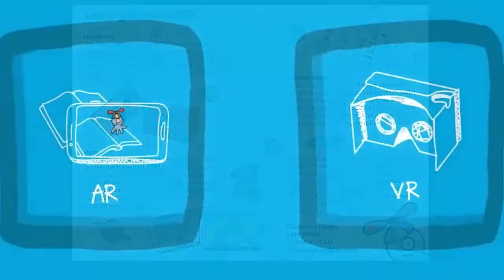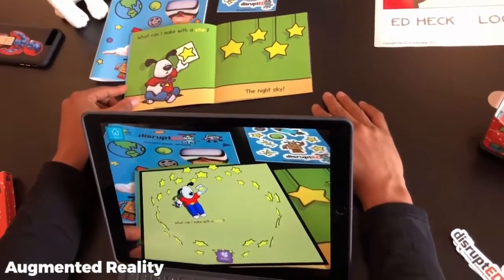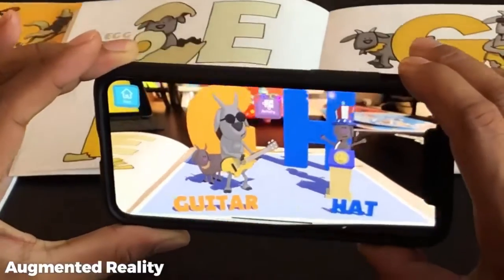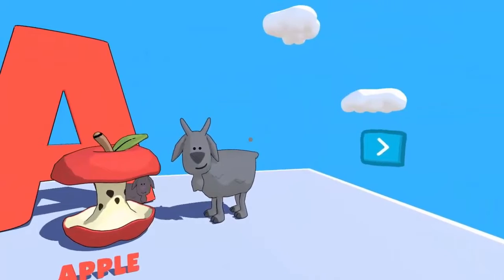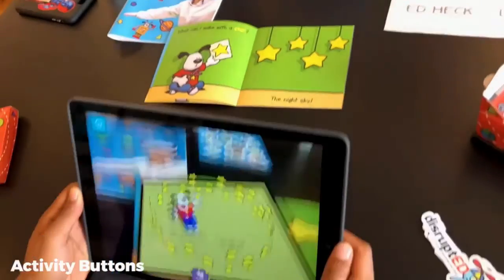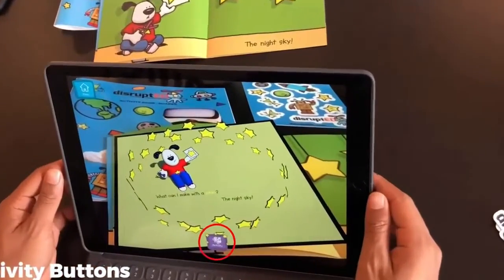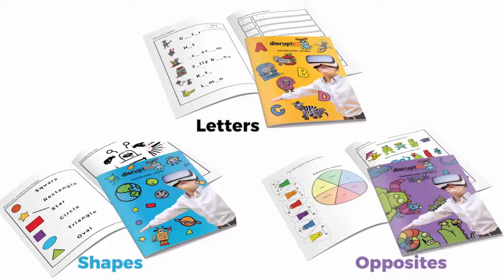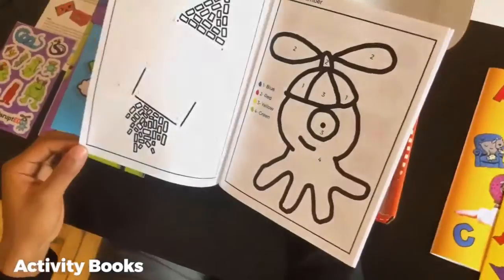disruptED Digital Learning Kit Experience Explained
This video explains what the disruptED digital learning kit is all about. Our Augmented Reality (AR) and Virtual Reality (VR) learning tools provide unique and wonderful immersive experiences resulting in deeper learning for Pre-K to Grade 3 students. It shows the digital learning kit for families.
Please be sure to like this video - thank you.